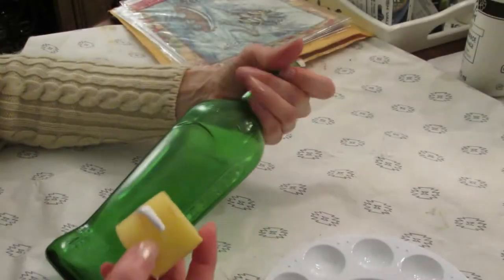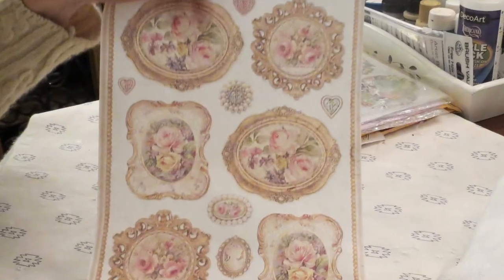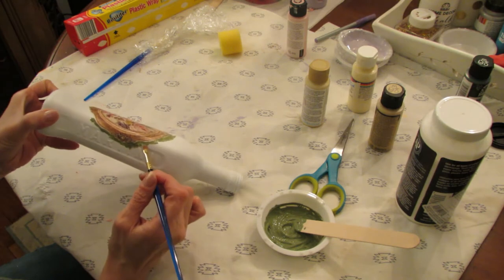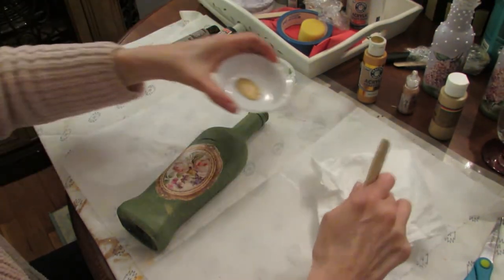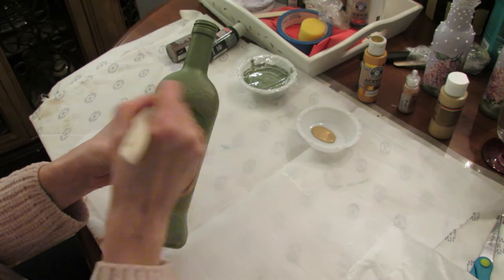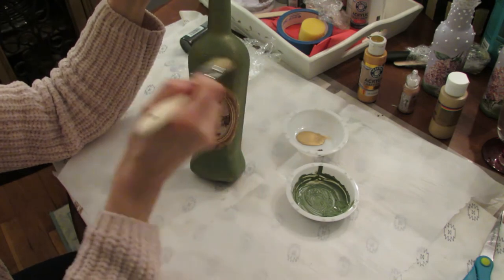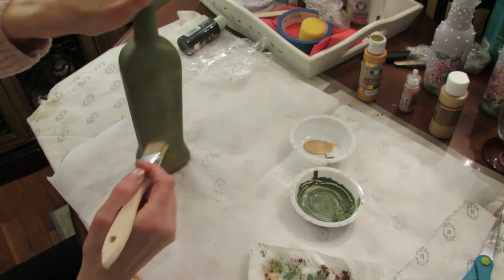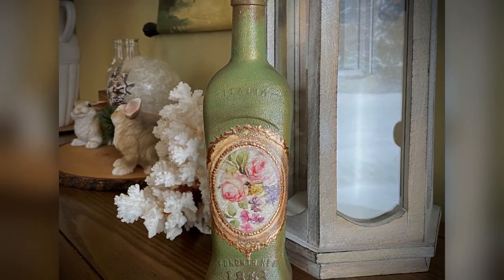Pretty Bottle Decoupaged With Vintage Stamperia Rice Paper And Paint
This beautiful rose rice paper came from Stamperia. I thought the shape of the bottle and the picture looked so appropriate together. They also gave me a vintage vibe so that is what I went with. The gold liquid pearls is something I never use and I'm so glad I picked some up once the craft stores were able to stock them again. It was the perfect finishing touch. I love the way it enhances the pretty picture and gave the bottle life. All the paints were acrylic craft paints and I sealed the bottle with two coats of Minwax Polycrylic.
I have more projects, cooking and home stuff over on my blog,
If you have any comments or questions please leave them in the comments.

XXOORoni